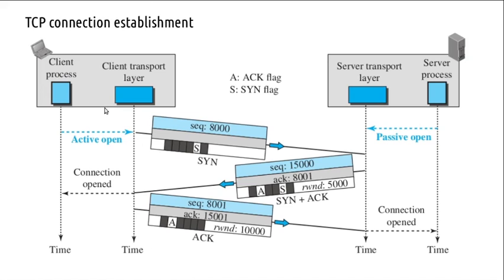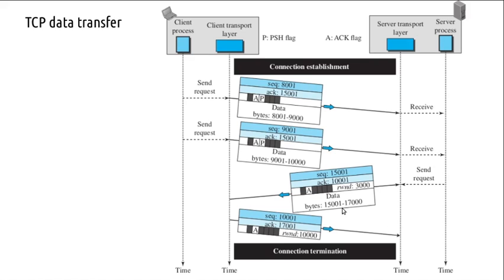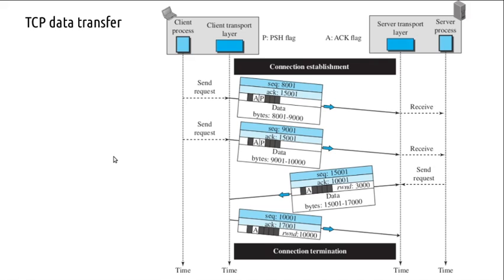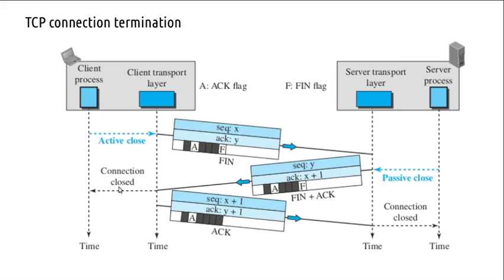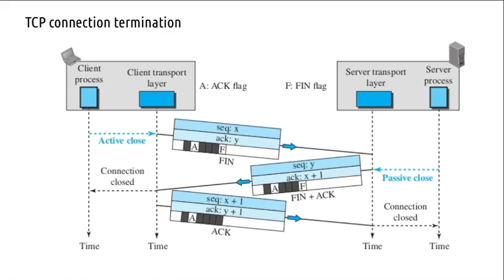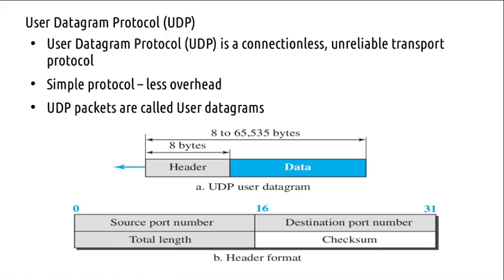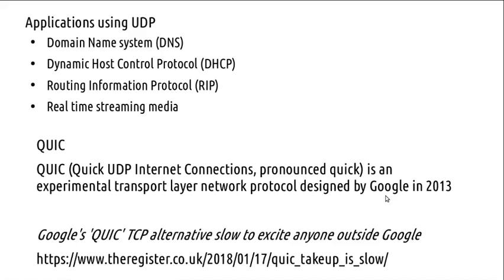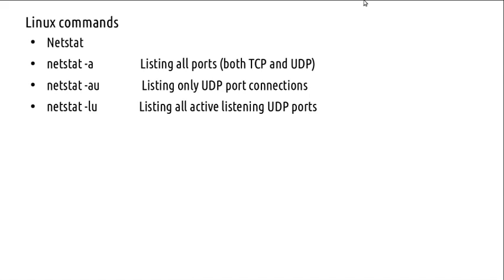TCP and UDP (Dec 1 class)